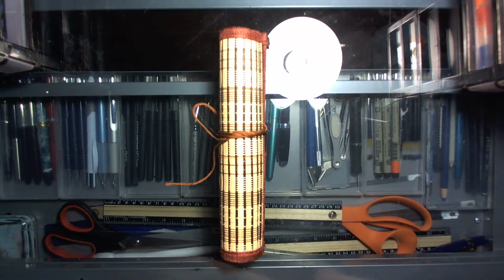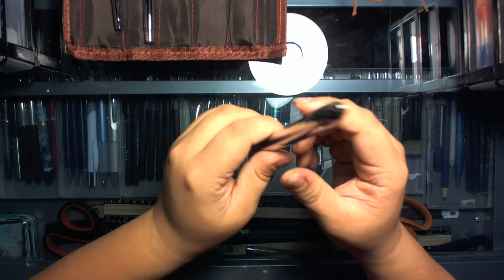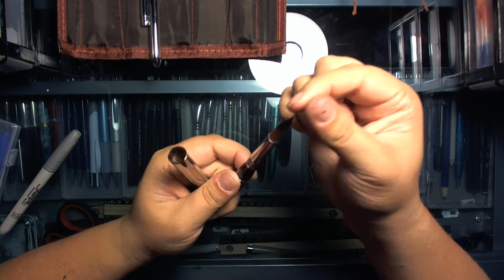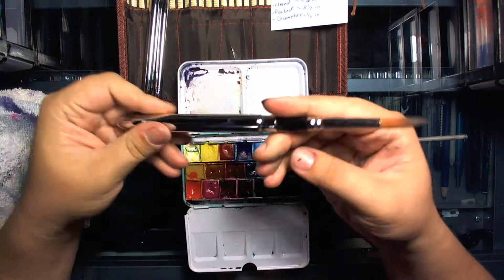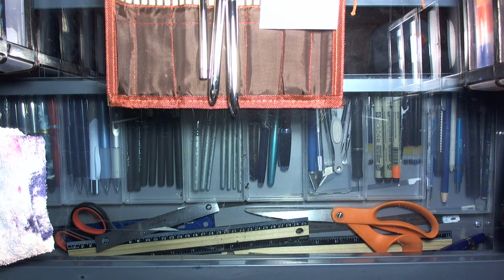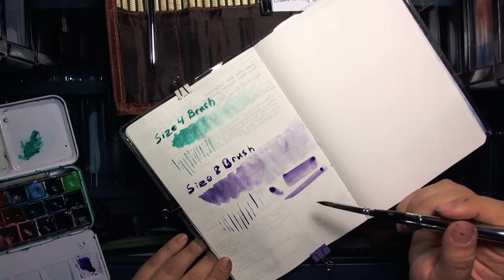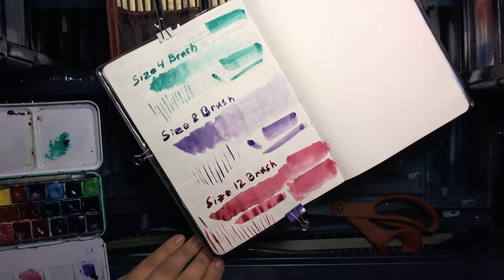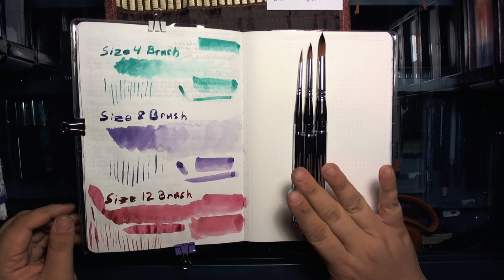3 Piece Watercolor Travel Brush Review